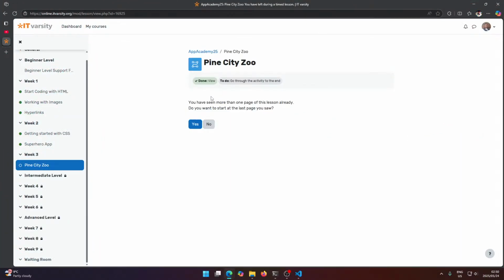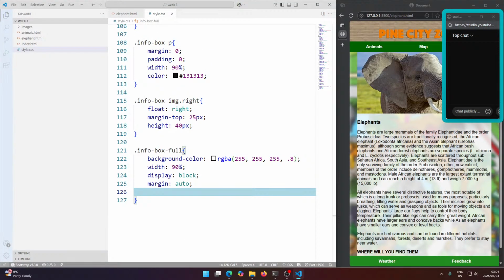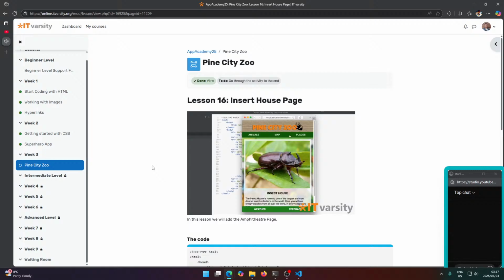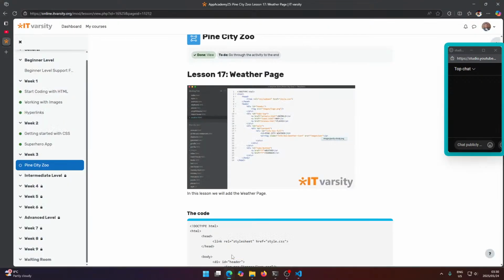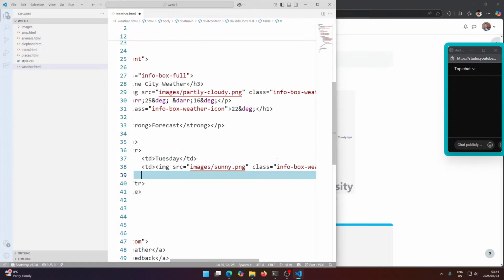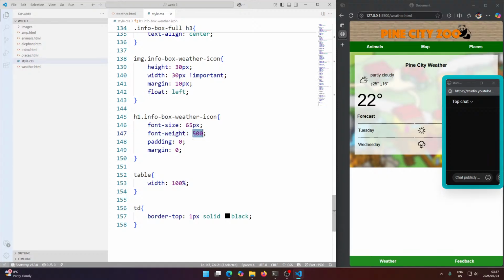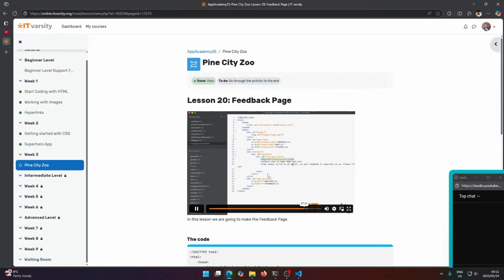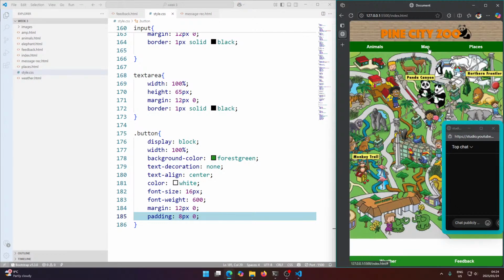App Academy - Week 3 part 2 (Stream)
Doing the app academy week 3 stuff. We will go over the HTML and CSS that is in the lessons from IT Varsity